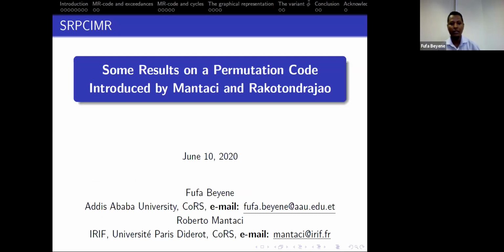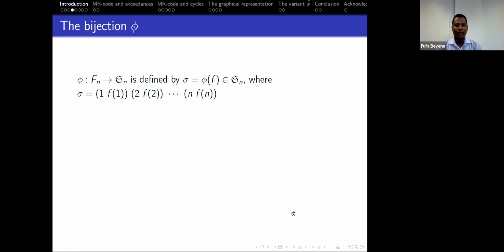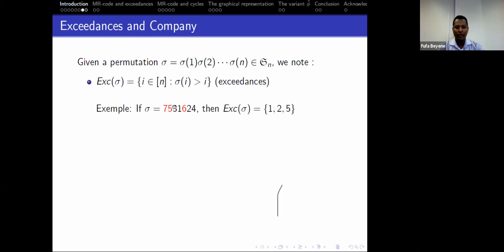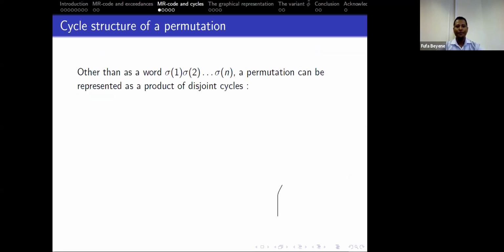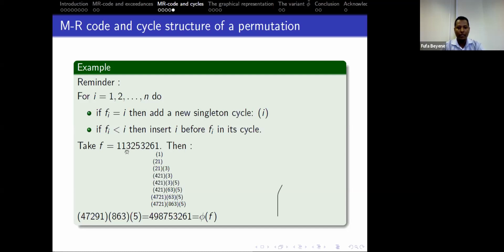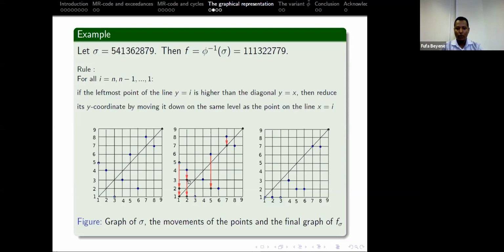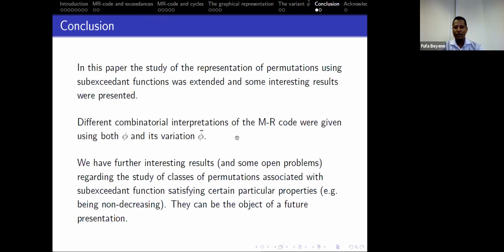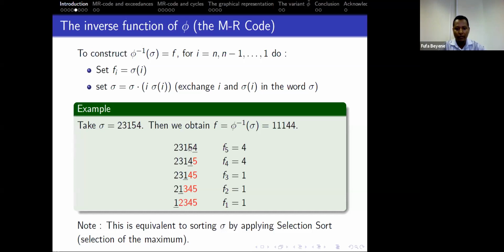Fufa Beyene | Further investigations on a permutation code introduced by Mantaci and Rakotondrajao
African Mathematics Seminar |  10 June 2020